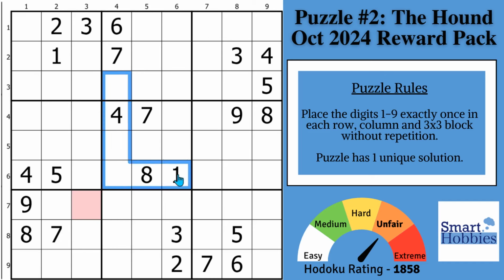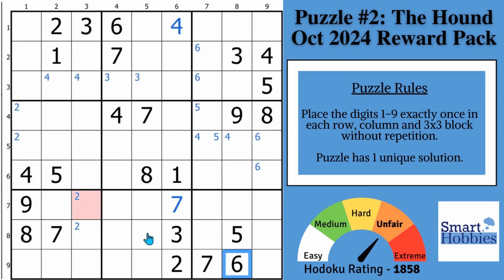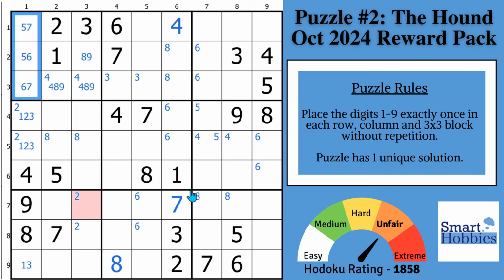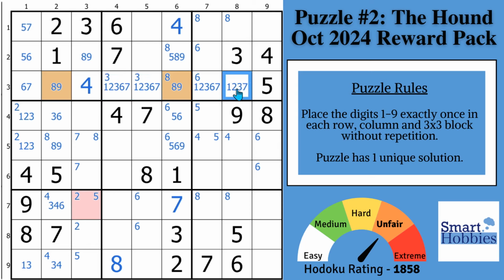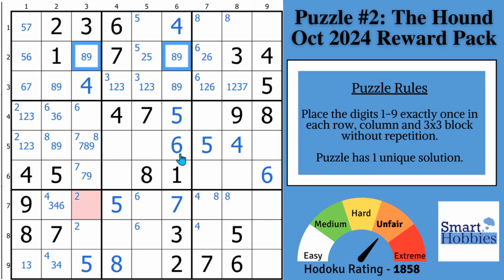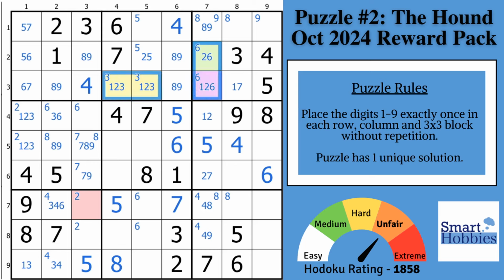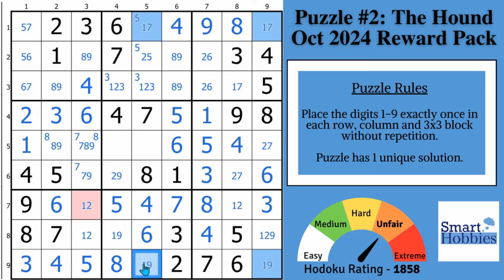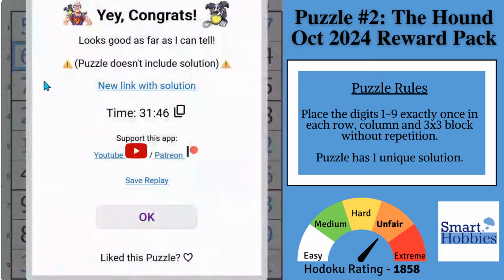2 AMAZING Sudoku Tricks That Changed My Life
In 2 AMAZING Sudoku Tricks That Changed My Life by Smart Hobbies, I will show you how to solve the The Hound by Bondye from my latest Rewards Puzzle Pack using 2 Sudoku tricks that changed my life. After I learned these 2 tricks, I was able to solve much harder Sudoku than I previously thought. I show you how to play Sudoku better and how to solve Sudoku faster. I solve this puzzle logically and explain all the expert Sudoku tricks, Sudoku techniques, and Sudoku strategies as I apply them to the Sudoku game. Thank you Bondye for permission to feature your puzzles on my channel.

Strategies demonstrated in this video:

Hidden Single
Naked Single
Full House
Pointing Pair
Naked Pair
Hidden Pair
Claiming Pair
Hidden Triple
Naked Triple
WXYZ-Wing
W-Wing

Timestamps
0:00 Intro
00:20 It’s Solving Time
00:37 Puzzle Story
01:39 Meaning of Red Cell
04:03 BONUS Trick
12:01 Trick #1 That Changed My Life
16:46 BONUS Strategy
17:36 Trick #2 That Changed My Life